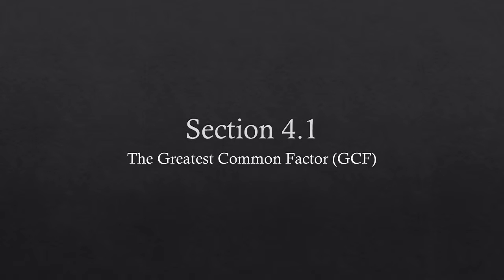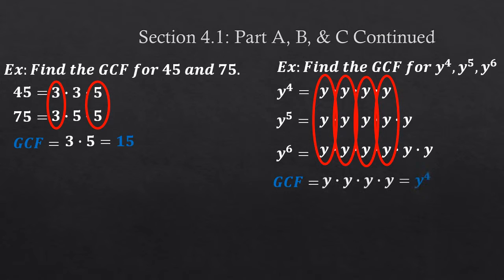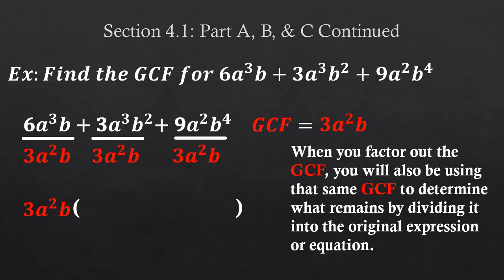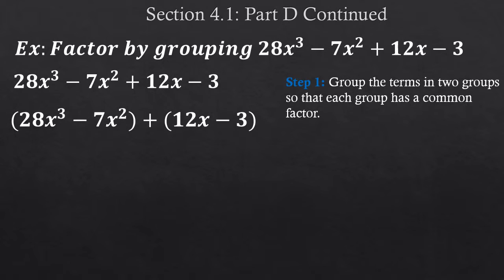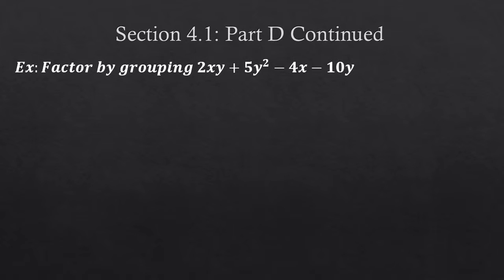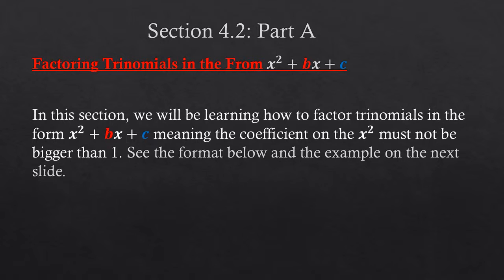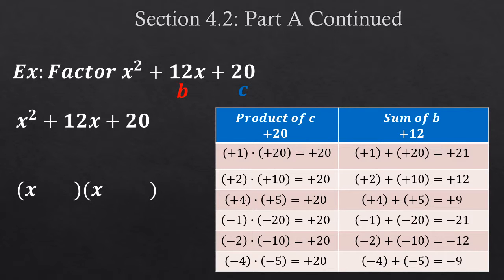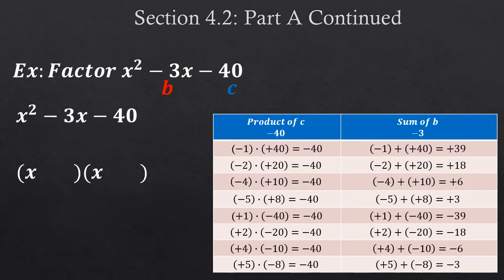Section 4.1, 4.2, 4.3 (Part 1)